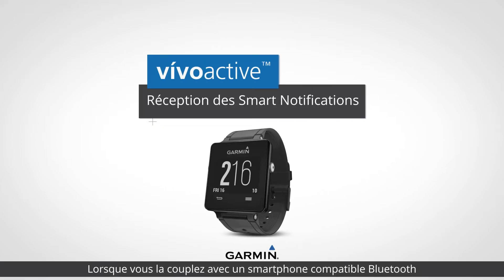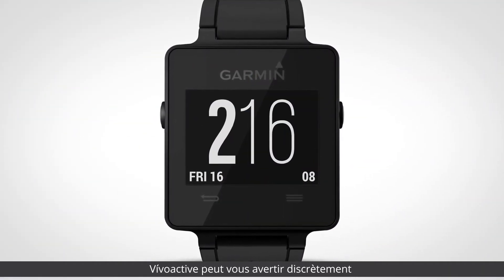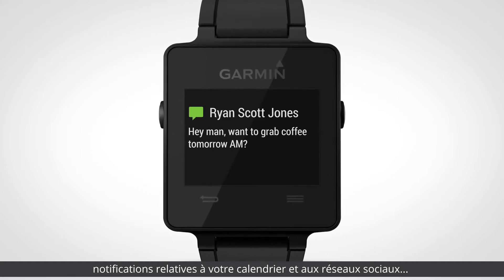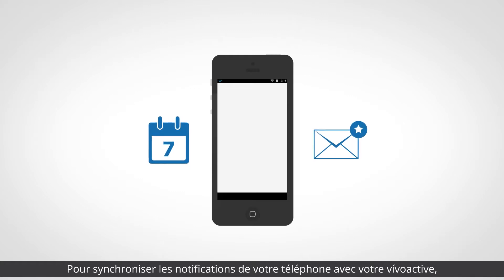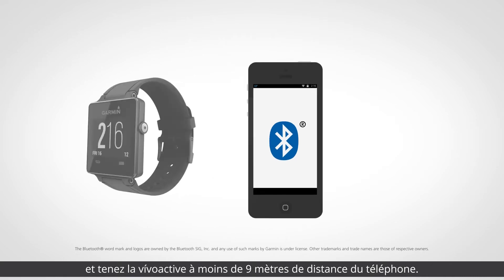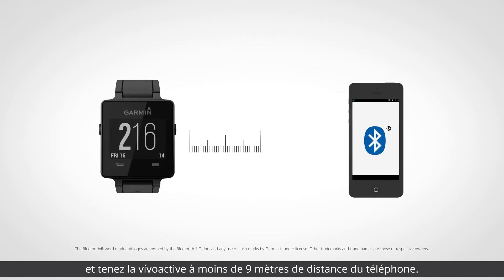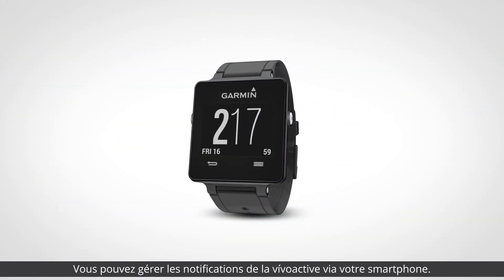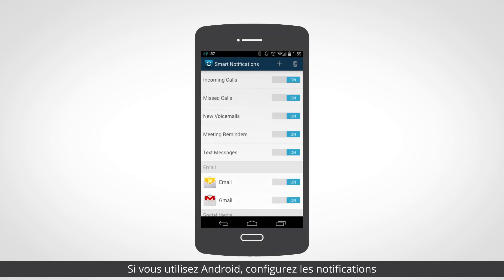Garmin vívoactive - Réception des Smart Notifications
Gérez les notifications que vous souhaitez recevoir sur votre vívoactive.